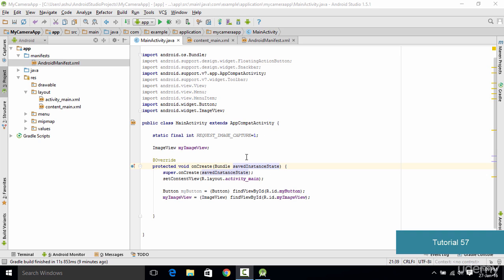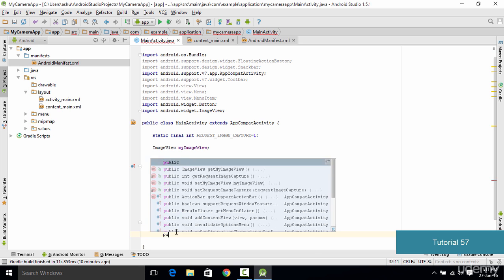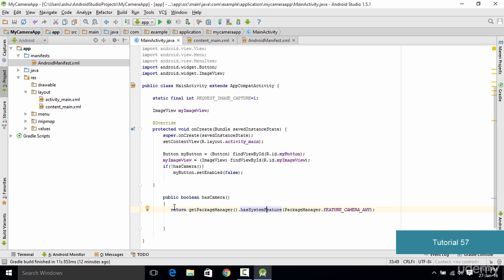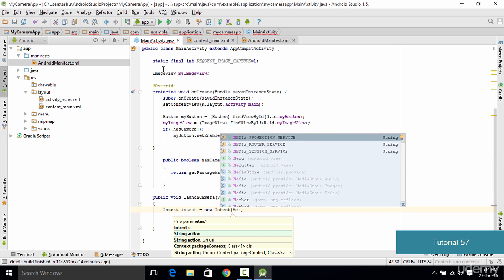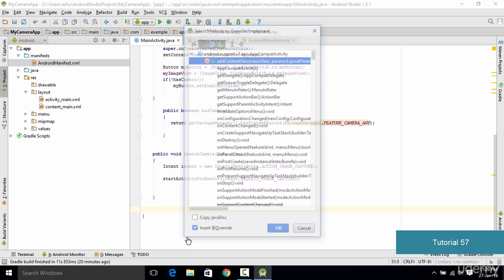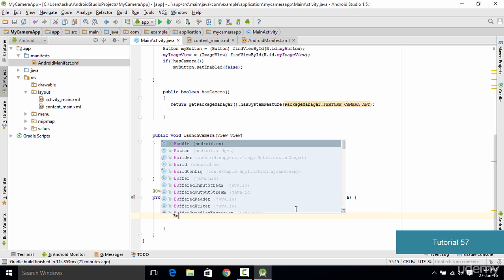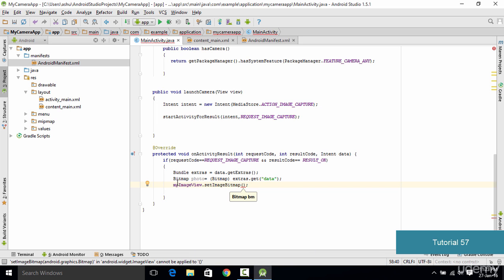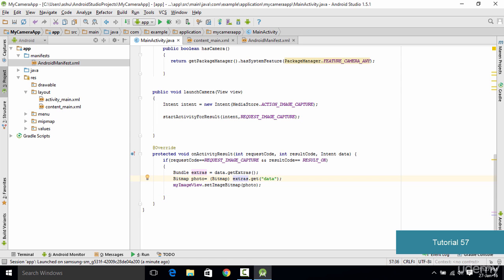Chap 13 Working With Multimedia part 3 How To Take Photos With Camera